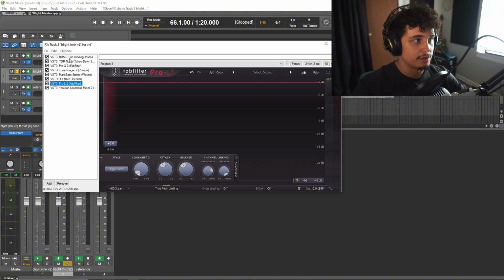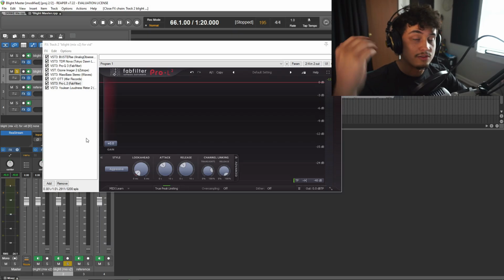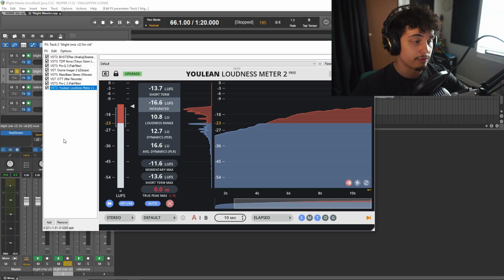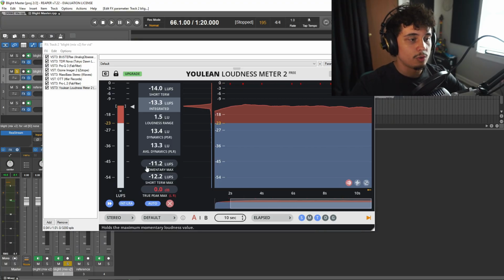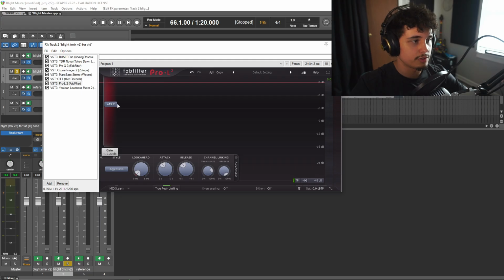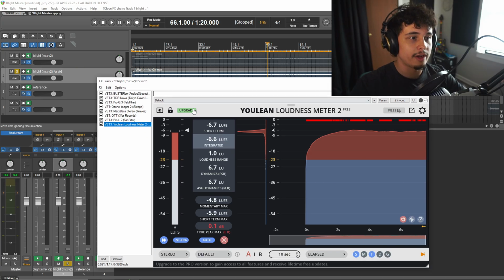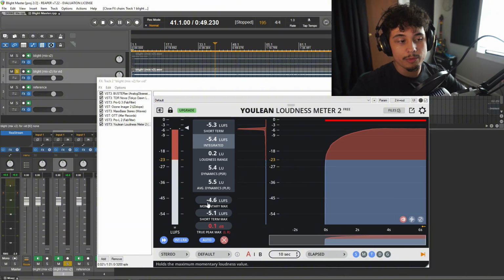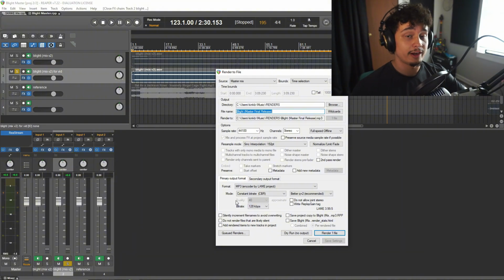Why Your Song Sounds Quiet on Spotify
I explain why your songs sound quiet on Spotify and Apple Music. The issue often stems from not properly measuring your LUFS before exporting from your DAW, impacting your mastering for streaming. Learn about loudness normalization for better playback on these platforms.

🎧 I’m Jakob from TonalChemist Audio.
I make heavy music sound *legit* for every platform.